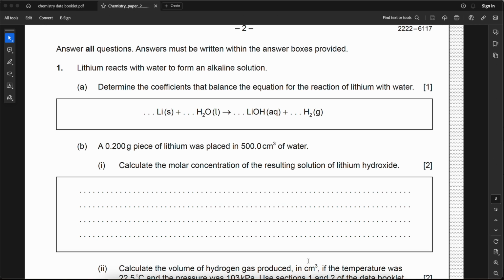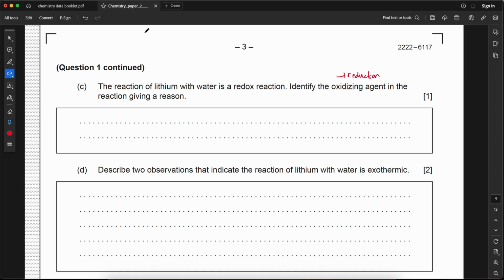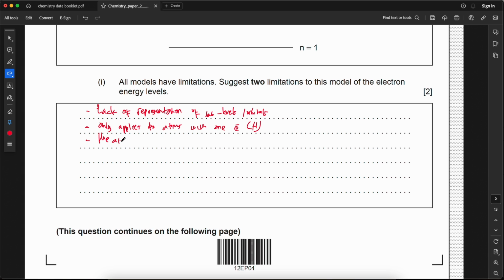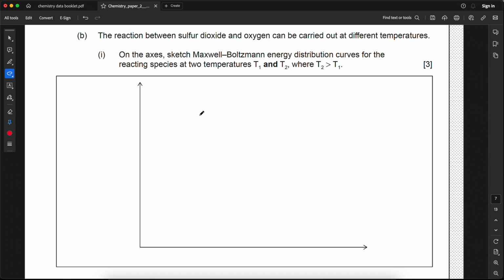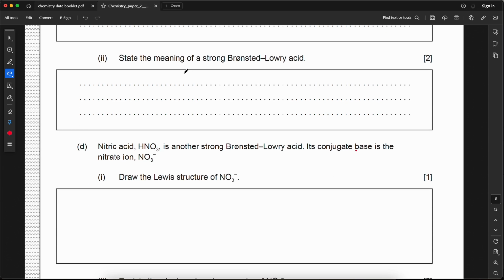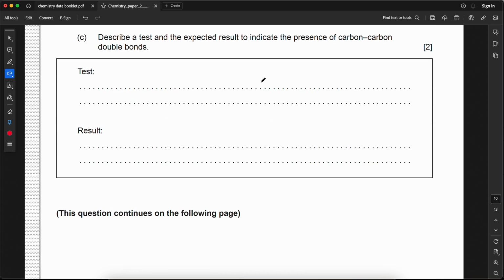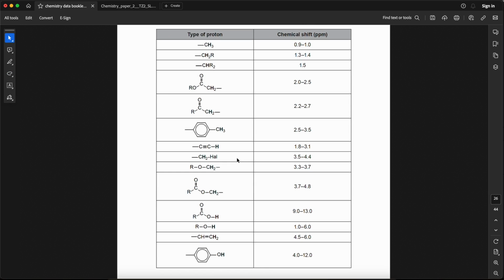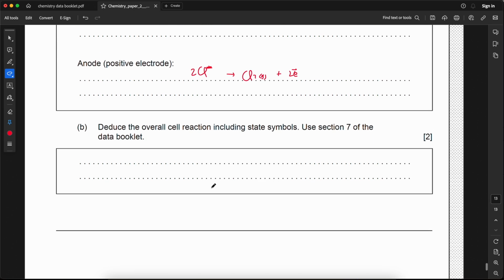IB Chemistry Paper 2 May 2022 SL TZ 2 (M22 Chem P2 May SL TZ 2)